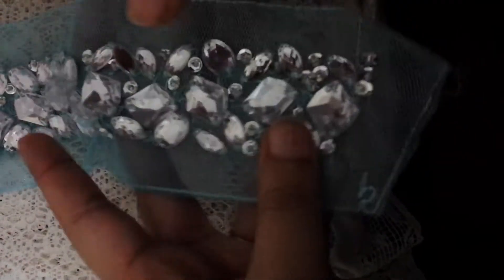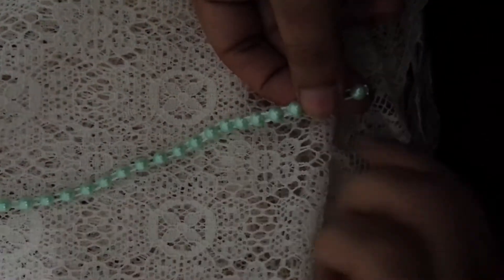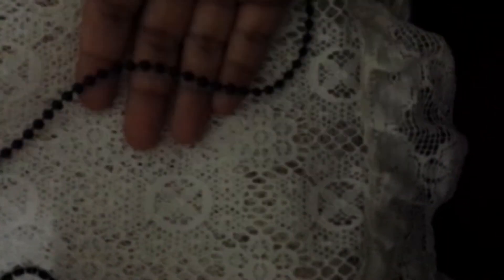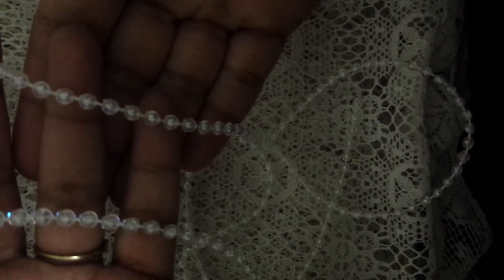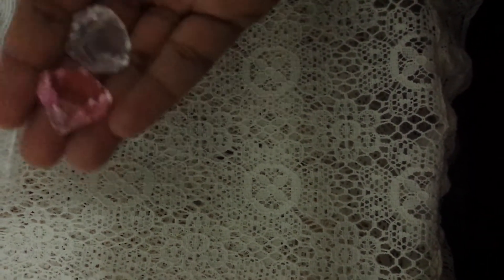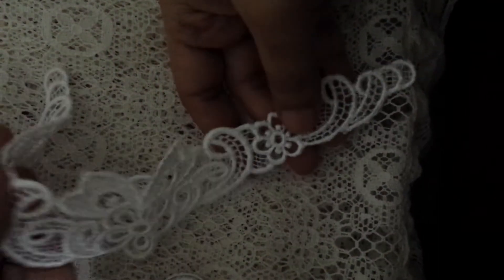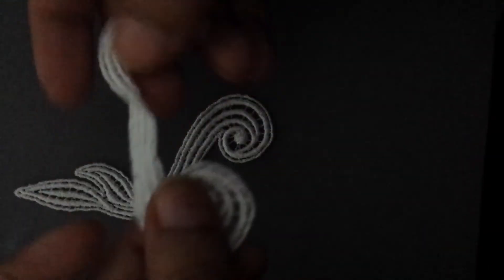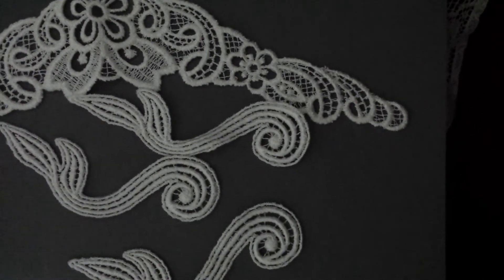DT Package from Natalia-MyPaperPassion part 2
Thank you so much for taking time to watch the video.
below are the links to Natalia's store and channel:
Natalia's Store: